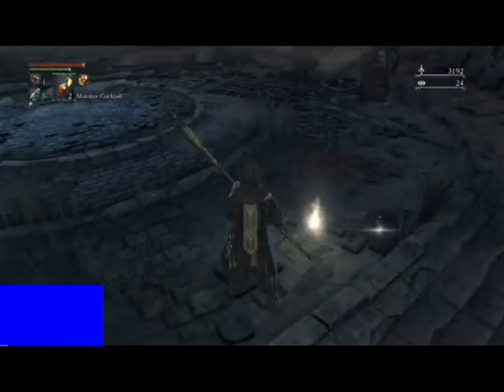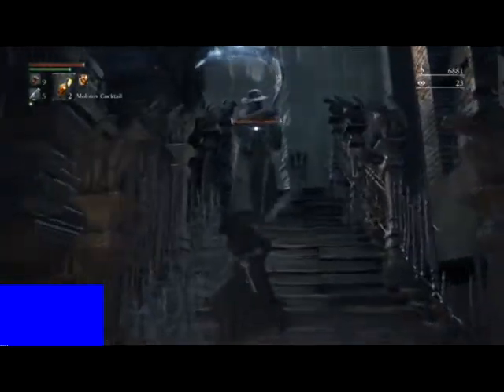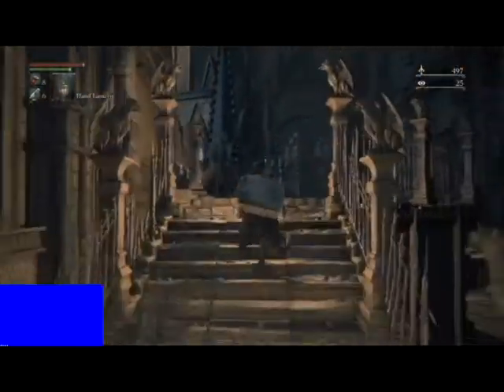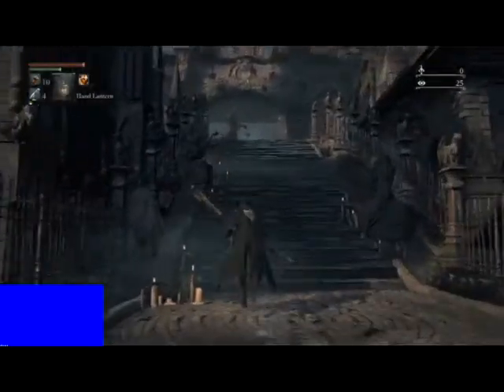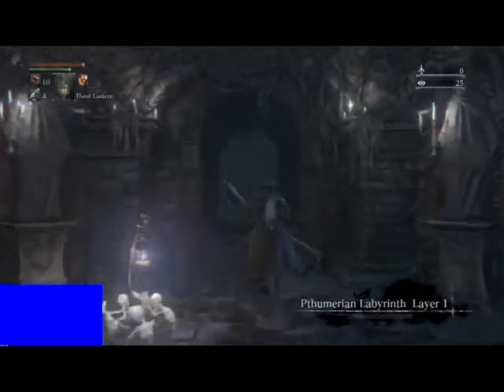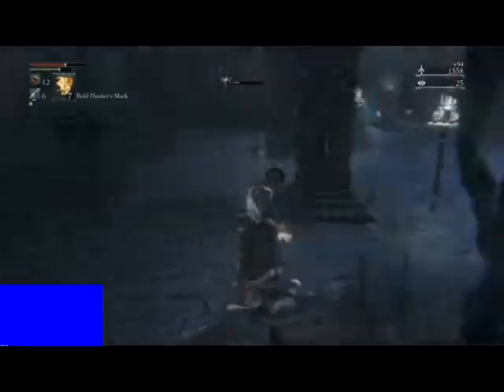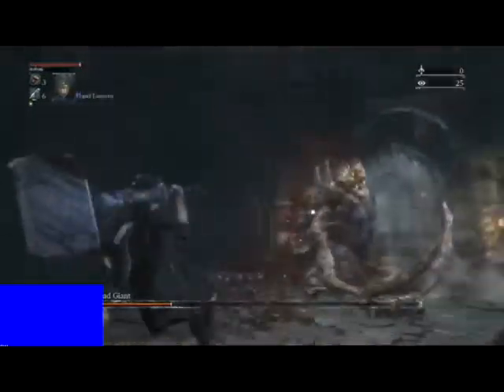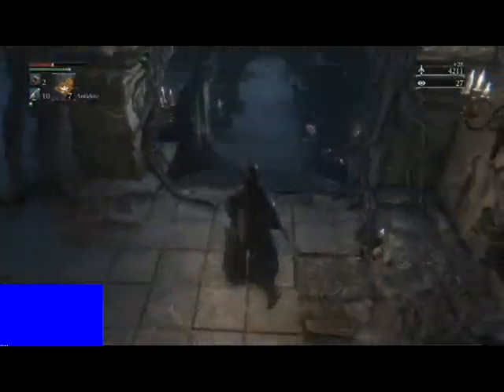let the hunter hunt to night on blood born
fun new tipe of speech and narator